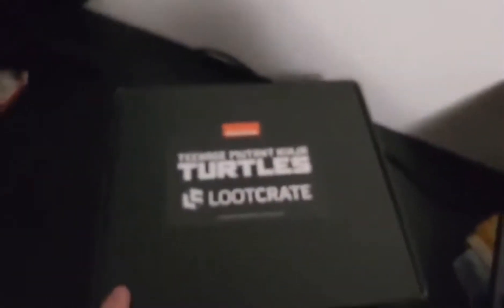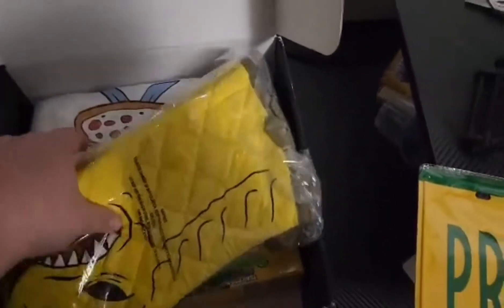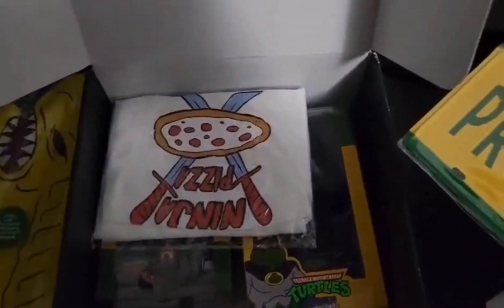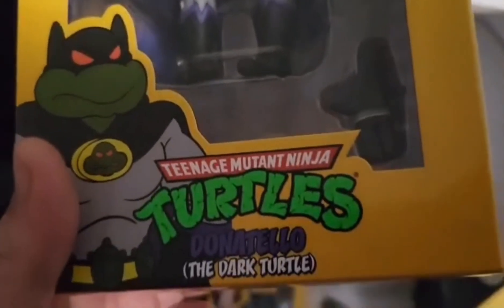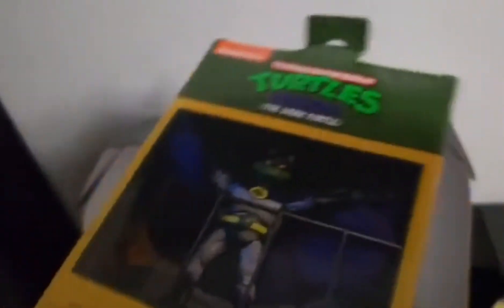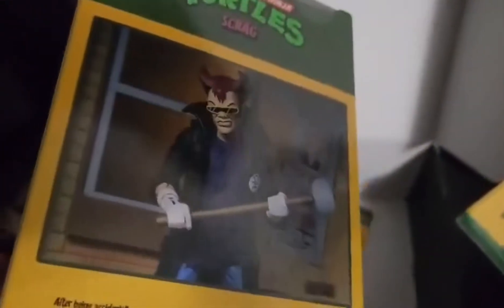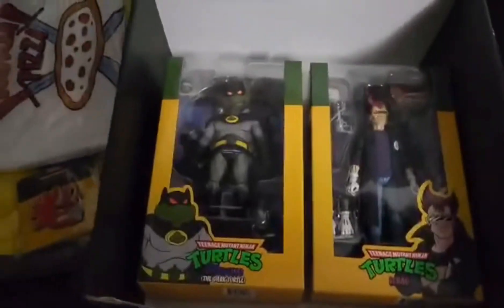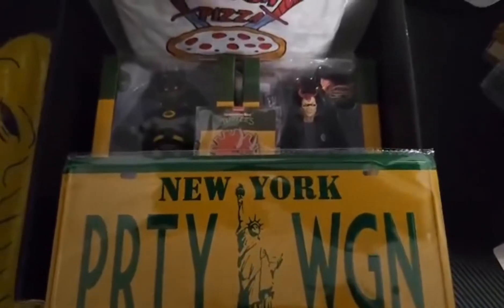TMNT Lootcrate Number 4 Unboxing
Josh is back with another Teenage Mutant Ninja Turtles Lootcrate unboxing as he shows off the forth box of the collection.

Follow The Domain on Instagram, TikTok and Twitter at TheDomainGPCE

We stream video games and more every single week over on our Twitch at Twitch.tv/TheDomainGPCE

Facebook.com/TheDomainGPCE